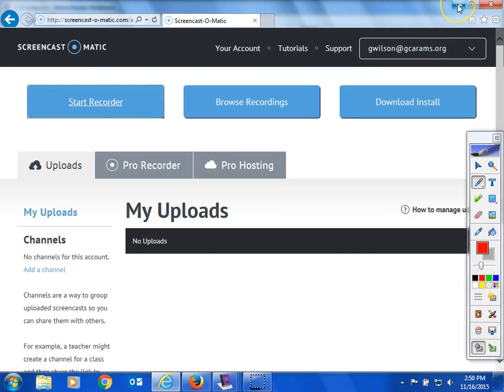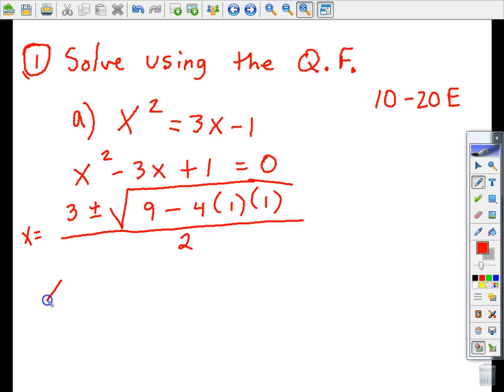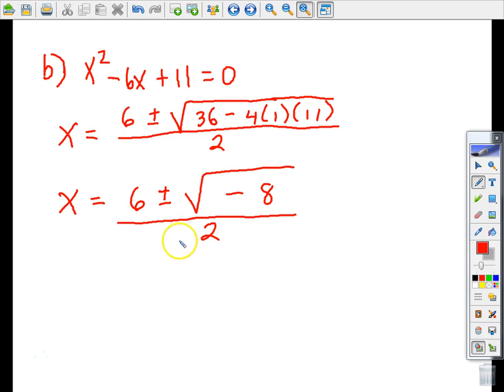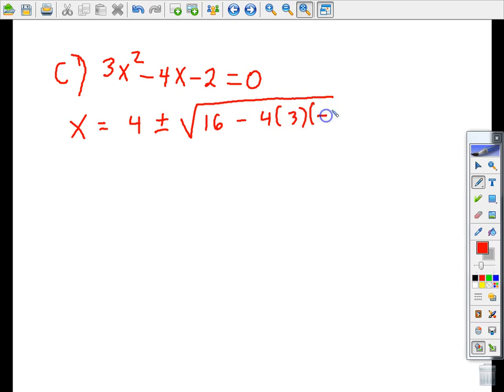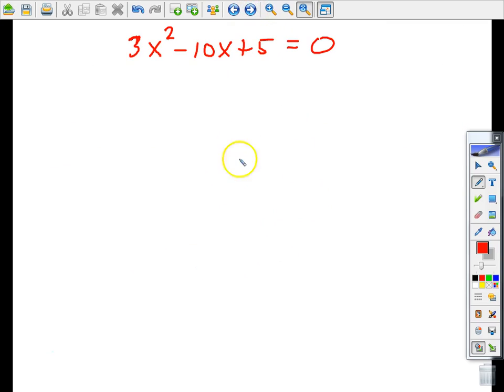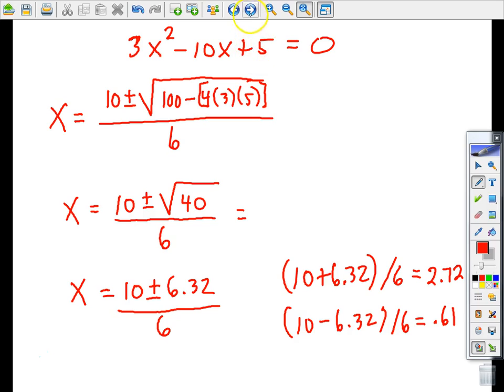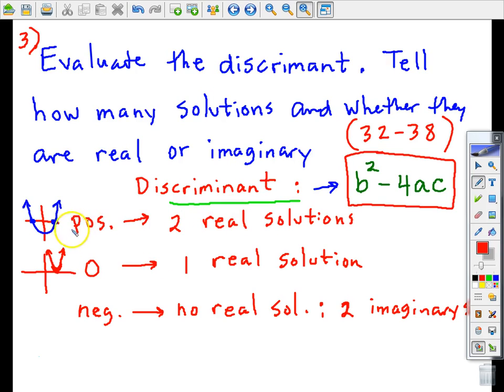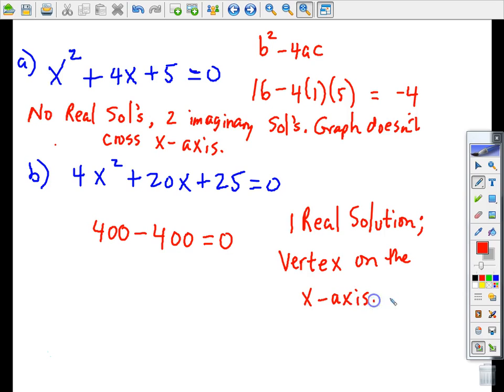Video Sect 5 8 class notes